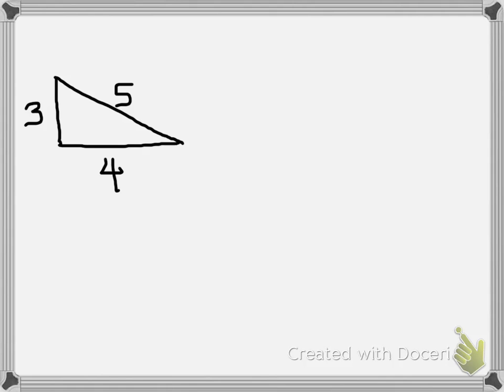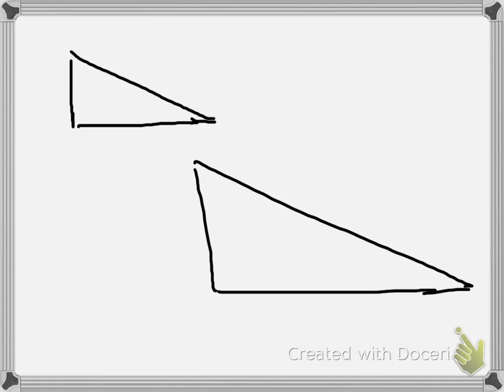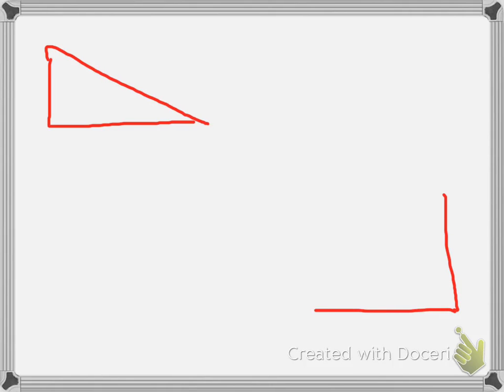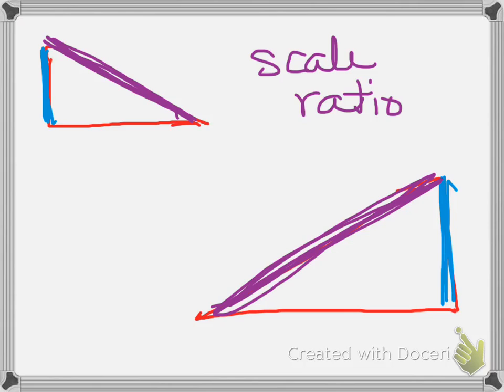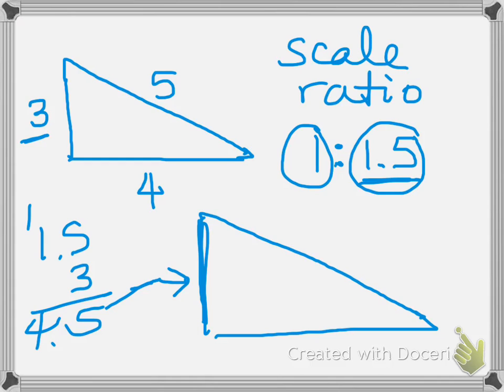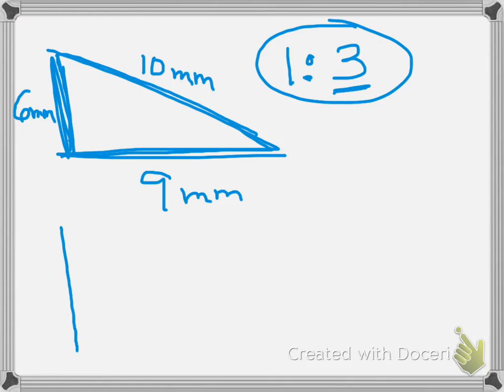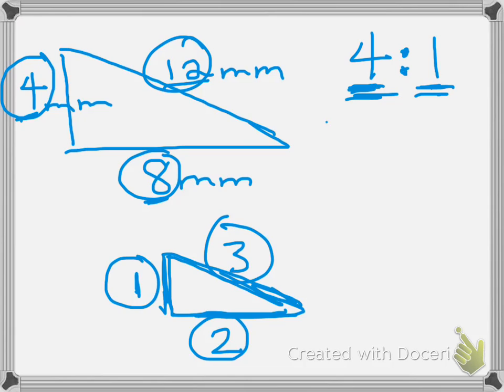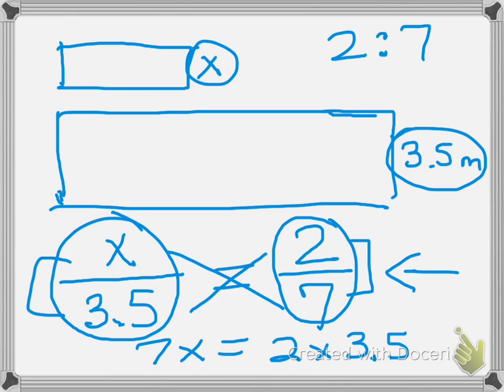MM 6A (pp. 68 - 70)